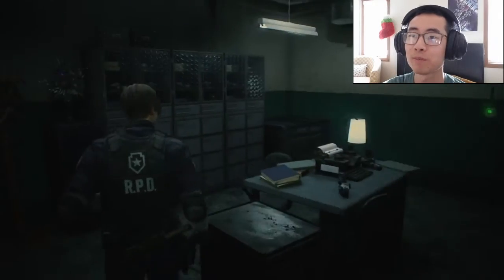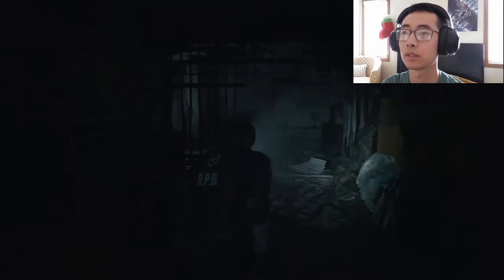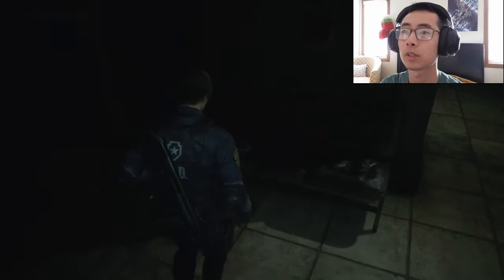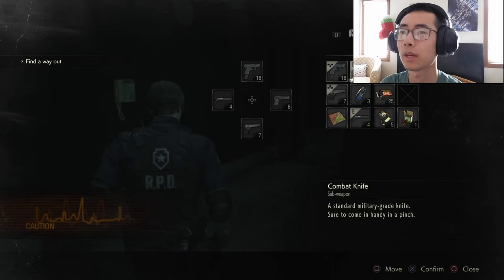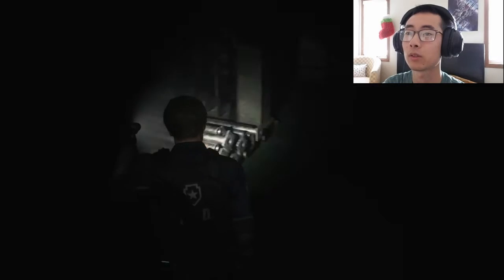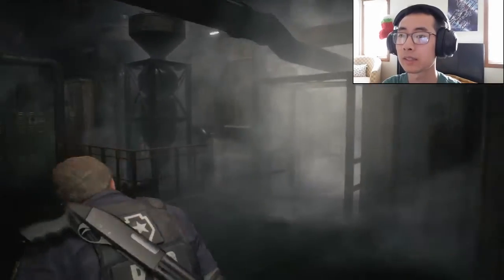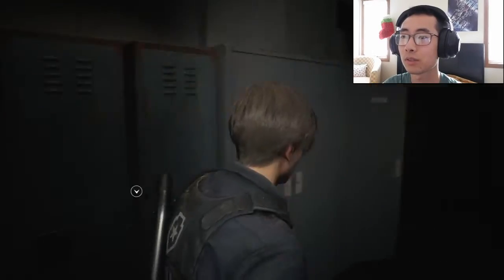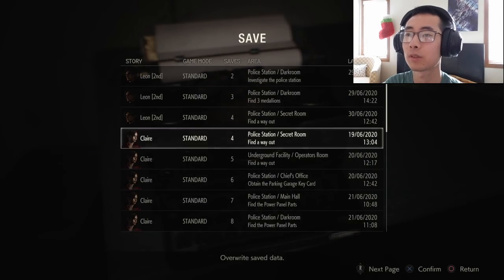ANTICIPATION | Resident Evil 2 - Part 4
Leon finally leaves the police station and heads underground. However, he's going to find that something is waiting there, ready to welcome him. Oddly, enough this too feels very familiar.